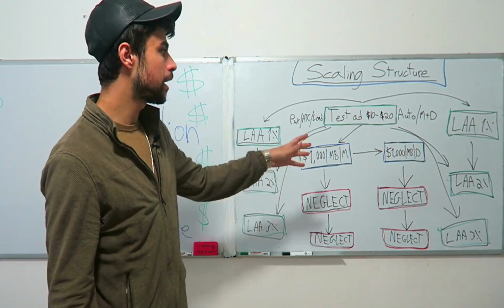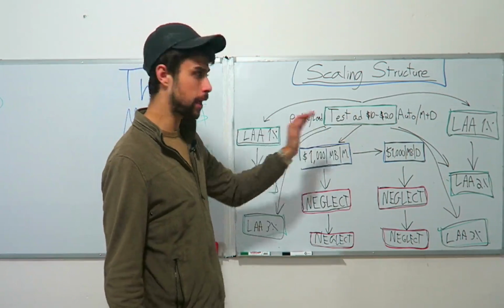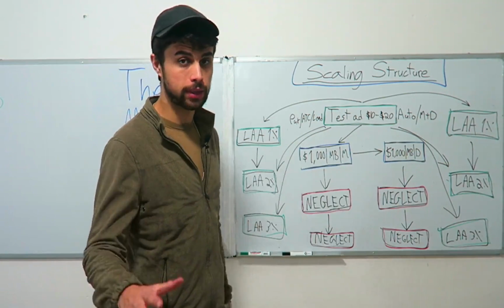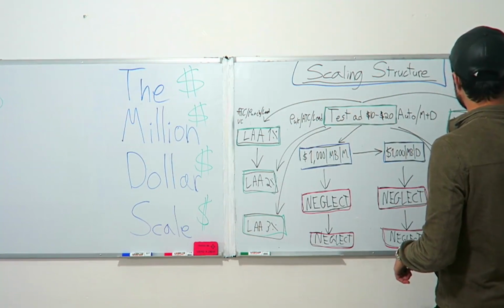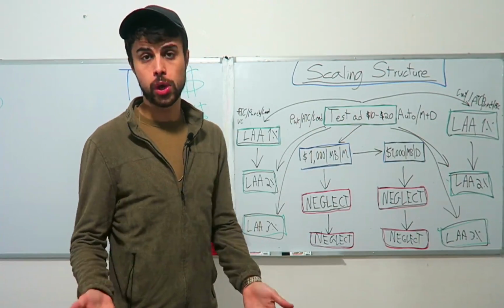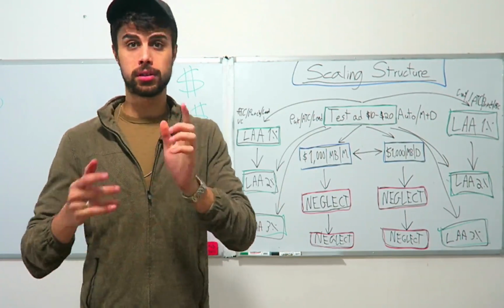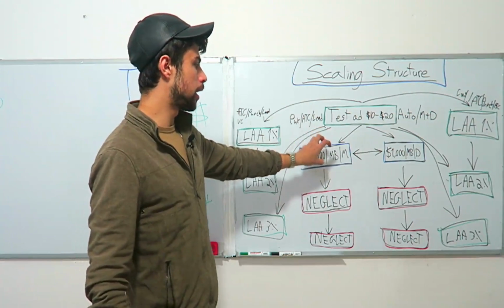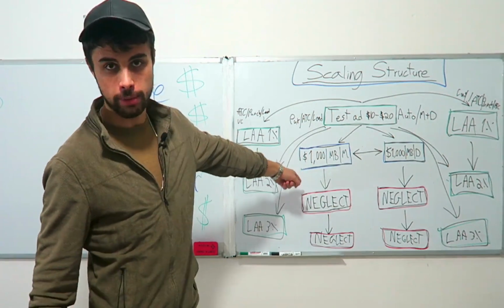07 Scaling Structure